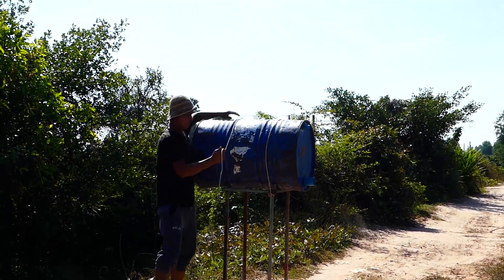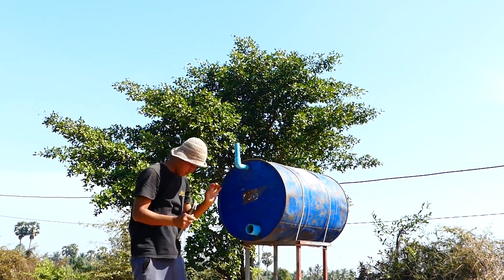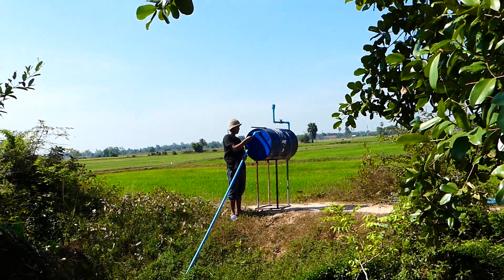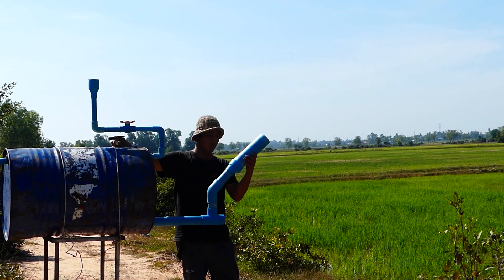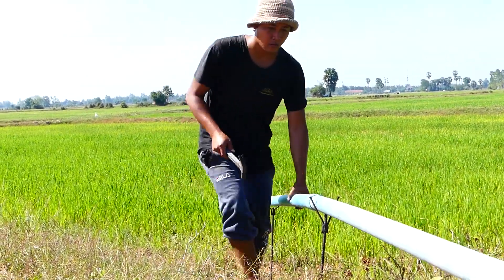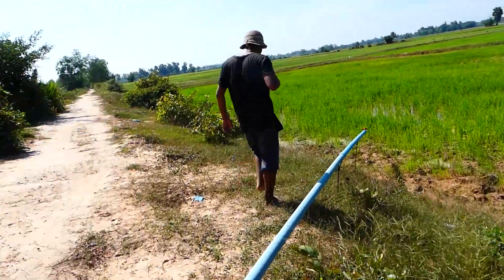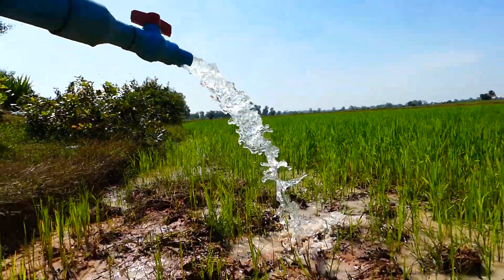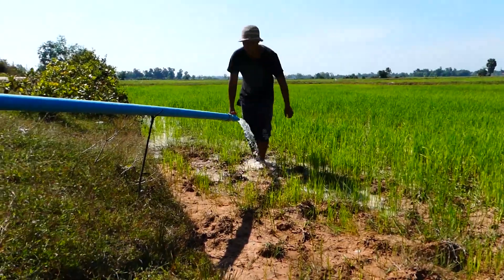We turn PVC pipe into Hight speed water push pump without electricity easy way to set up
Free electricity | I turn PVC pipe into a water pump at home free no need electricity power